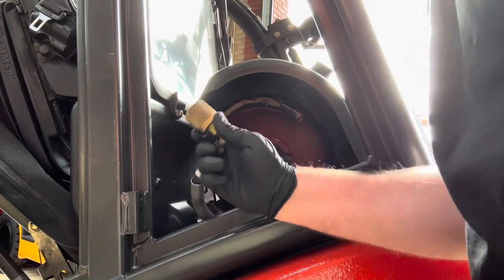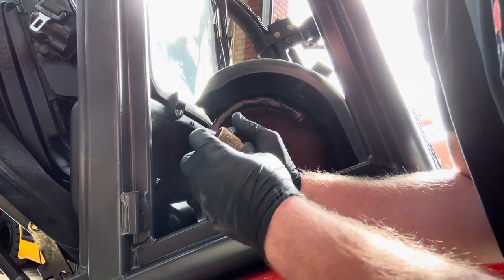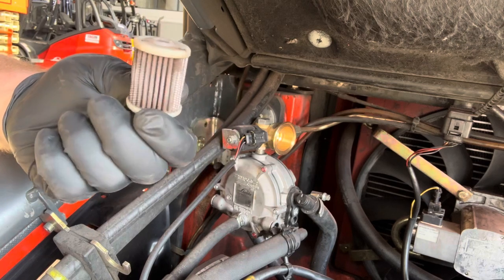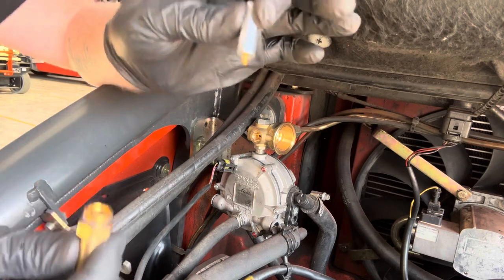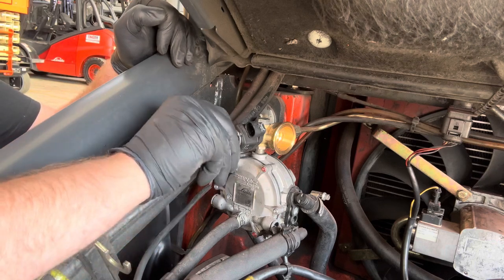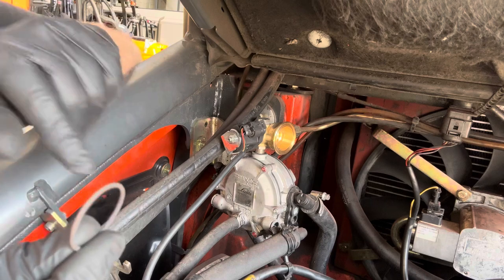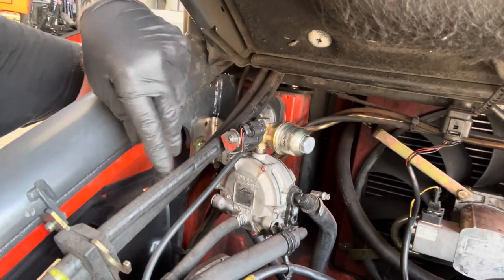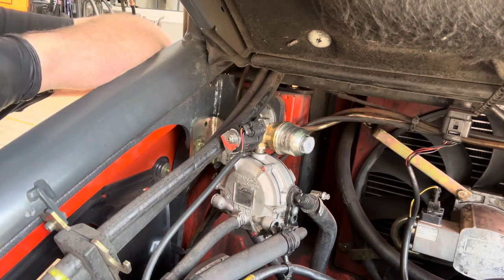Tag Forklifts gas